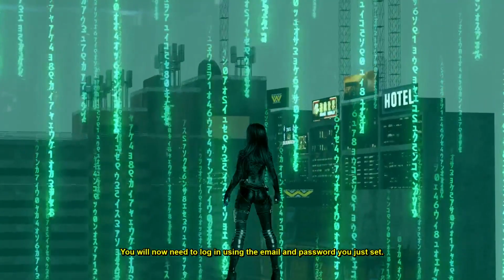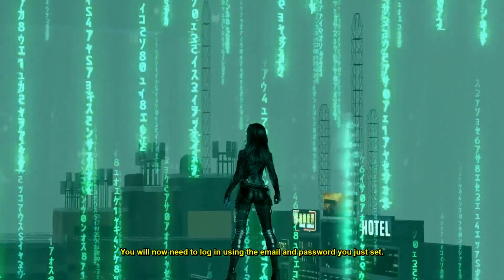How to register with Statuspage by Atlassian for server status updates - Full Guide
In this comprehensive guide, we’ll walk you through the step-by-step process of registering with Statuspage by Atlassian for real-time server status updates. Whether you're a developer, IT professional, or business owner, keeping your users informed about system status is crucial. Learn how to set up your Statuspage account, customize your status updates, and effectively communicate with your audience during outages. Don’t miss out on this essential tool for maintaining transparency and trust with your customers!